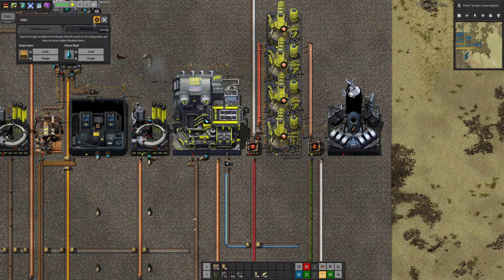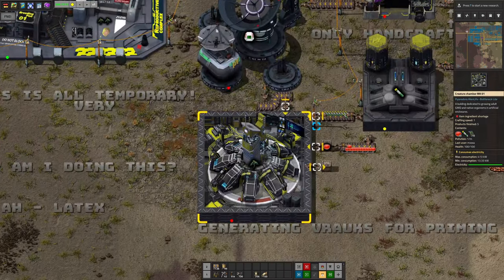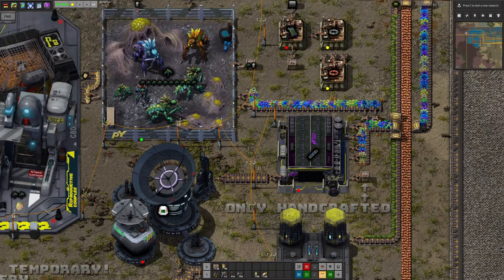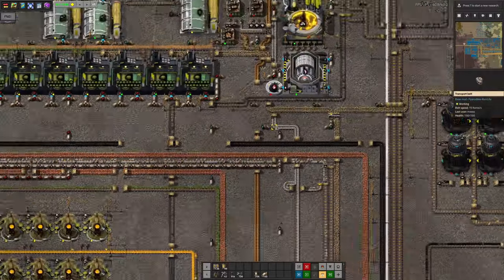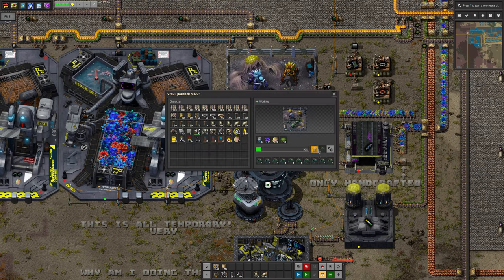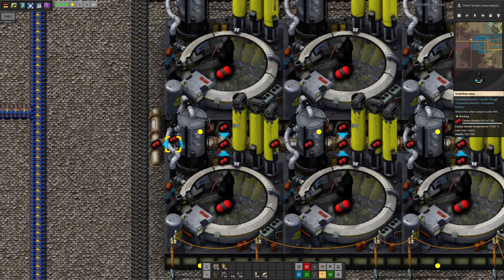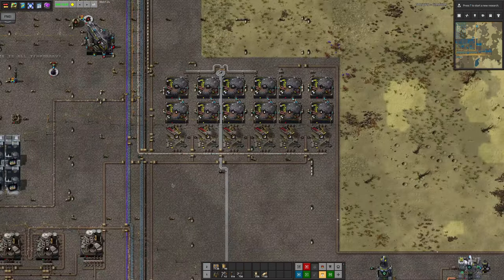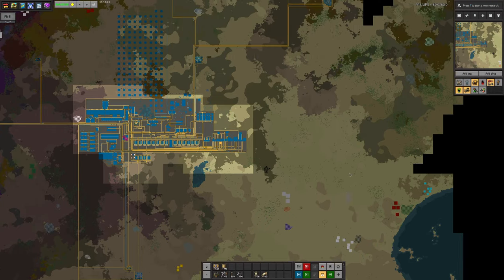S1-E3 - Wee Beasties - Marc Plays Factorio: Pyanodons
It turns out that science pack 1 (the second science pack) is harder to make than I realised, and so Marc has spent the last couple of weeks breeding animals instead.

Starring:
Marc